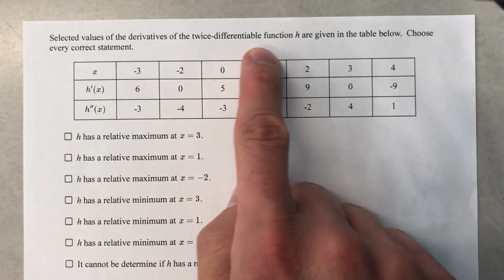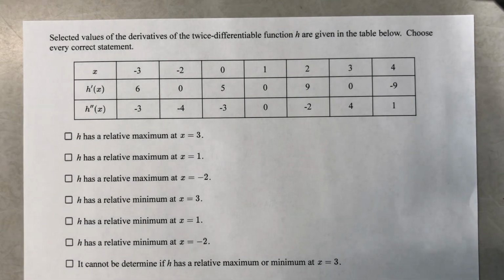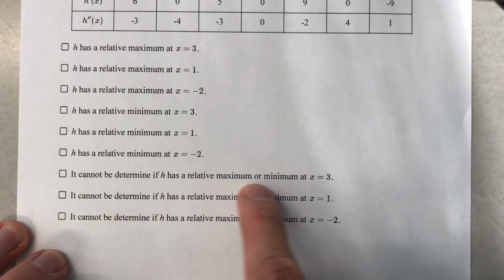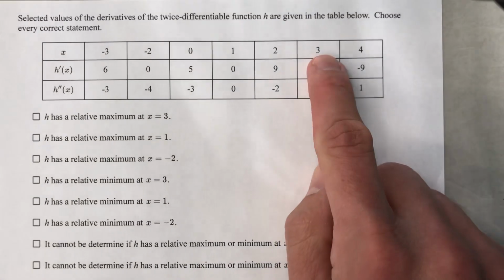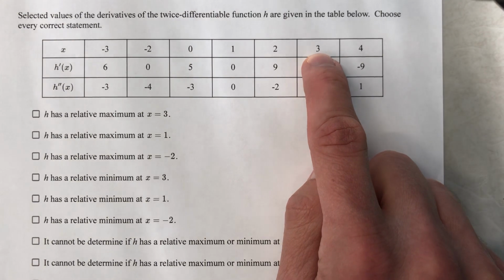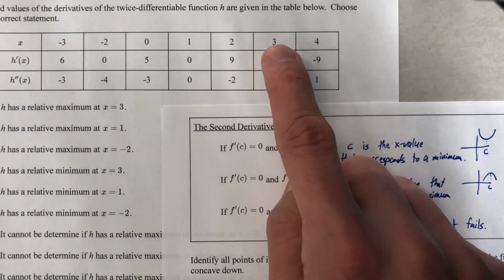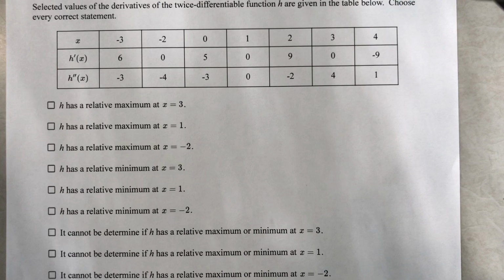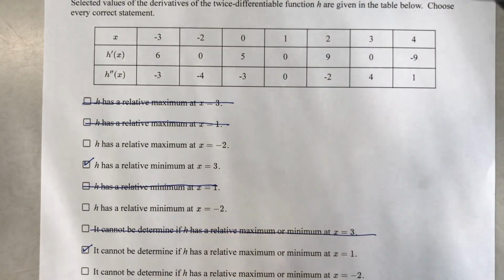Concavity and The Second Derivative Test, Part 5